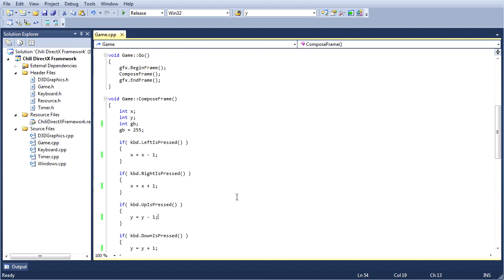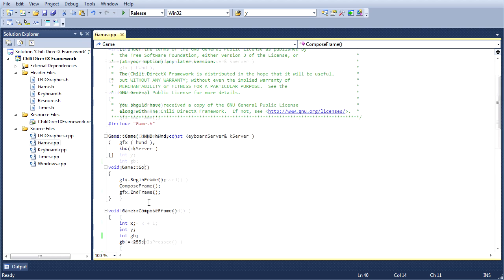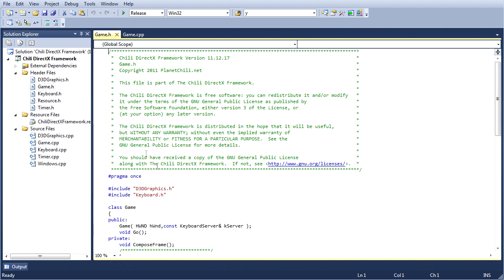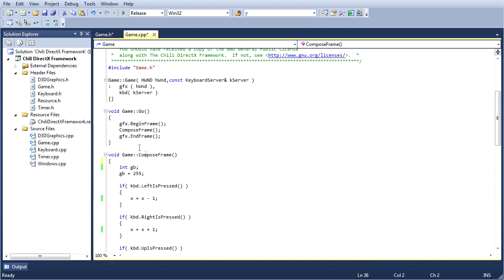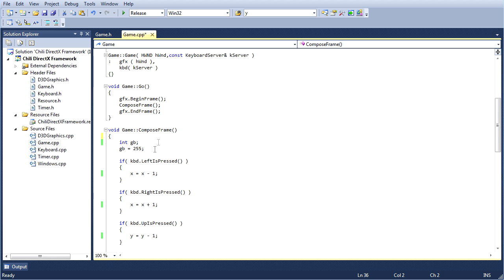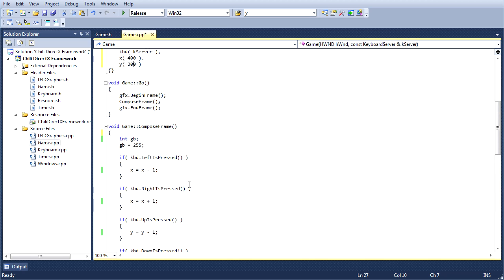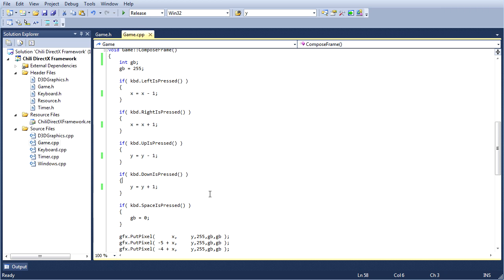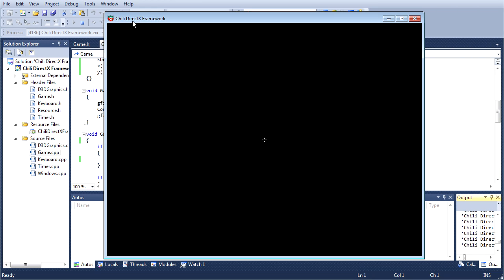Beginner C++ DirectX Game Programming Tutorial: Lesson 5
Entry level programming tutorial.  Nuff said.

Good luck!